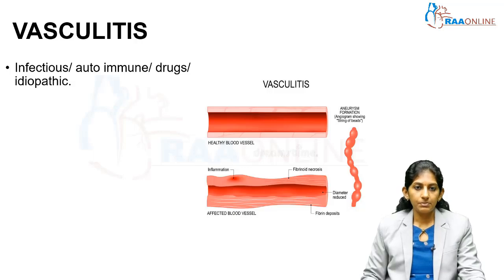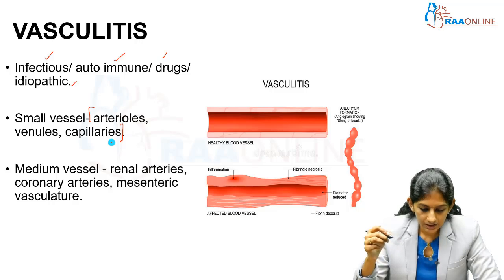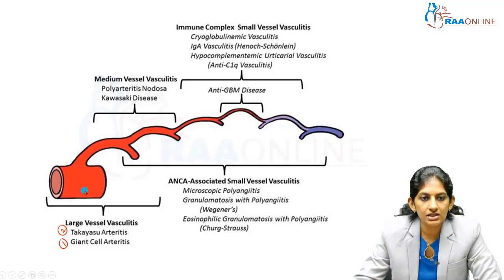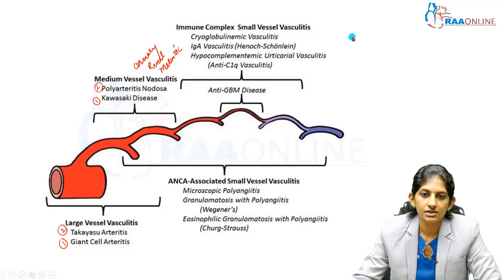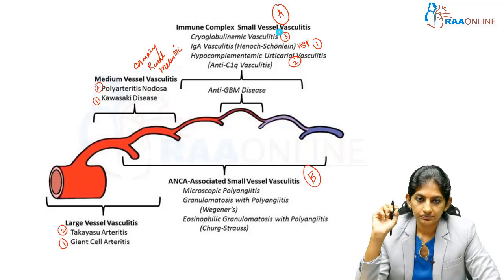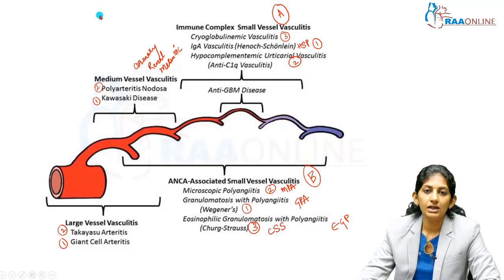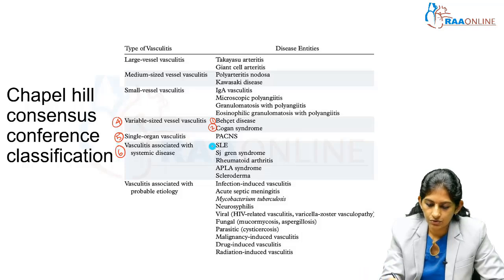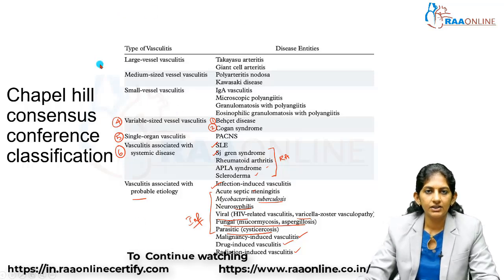Pediatrics | Nelson Based Teaching | Rheumatology - Vasculitis Syndromes | Raaonline